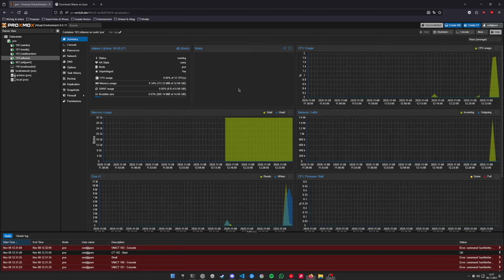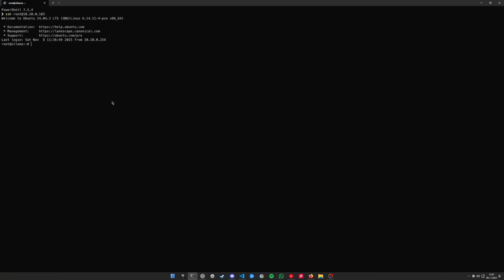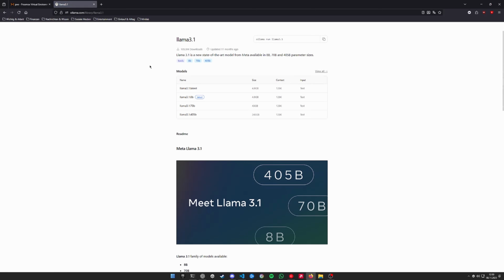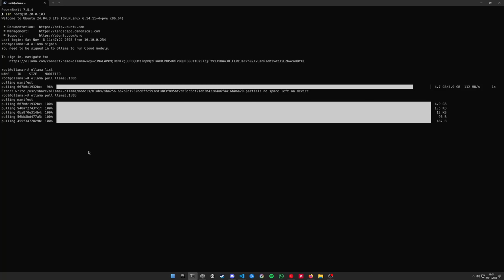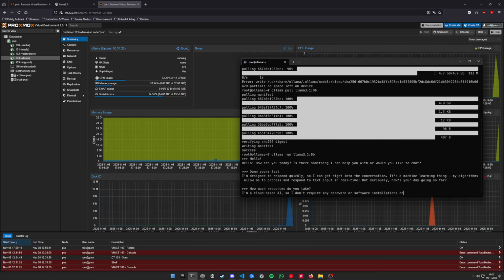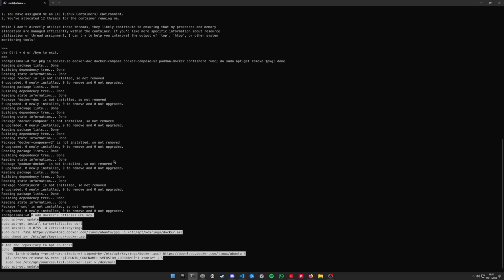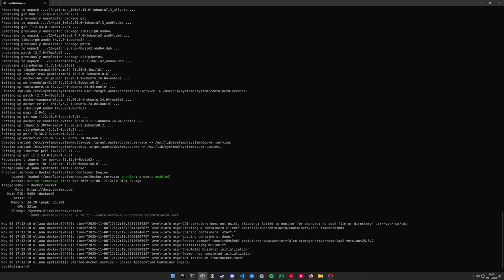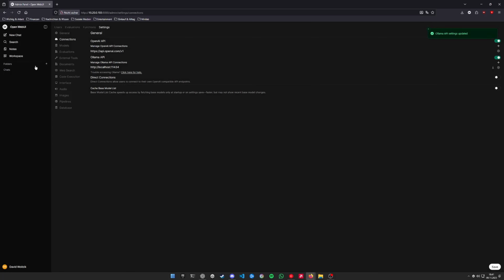Install Ollama + OpenWebUI in Minutes | Local AI ChatGPT Alternative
In this step-by-step guide, I’ll show you exactly how to install and set up Ollama on your own system — and connect it with OpenWebUI, a ChatGPT-like web interface you can run completely locally.

I’m running Ollama directly on my Proxmox LXC container and OpenWebUI in Docker to avoid connection issues that can occur when both run inside Docker.
This setup gives you your own private, local AI with full control and no cloud dependency.

Timestamps

00:00 - Intro
00:15 - Installing Ollama
00:30 - Checking Ollama status
00:45 - Signing in and connecting device
01:00 - Pulling your preferred model
01:40 - Running the model for testing
03:00 - Installing Docker
03:40 - Setting up OpenWebUI
04:00 - Creating your admin account
04:10 - Connecting Ollama to OpenWebUI
04:35 - Testing your local ChatGPT setup
04:47 - Outro

🔗 Links & Commands from the video

1. Ollama Install Script

Check if it’s running
systemctl status ollama

Pull a model (example)
ollama pull llama3.1:8b

Run the model
ollama run llama3.1:8b

2. Install Docker (Official Docs)

3. Run OpenWebUI in Docker

docker run -d -p 8080:8080 -v openwebui:/app/backend/data --restart always

Fix Ollama connection in OpenWebUI
Settings → Connections → Change API from Docker host internal to localhost

💡 Tips

Models like llama3.1:8b are great for balanced performance.
Make sure your system (or LXC) has enough space — ~30 GB recommended.
For best results, give your container enough RAM and CPU cores.